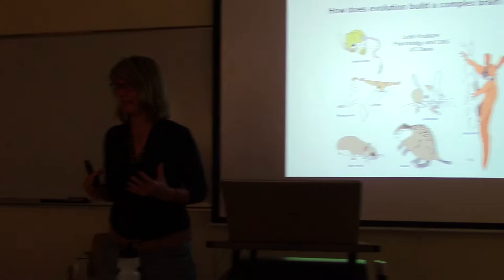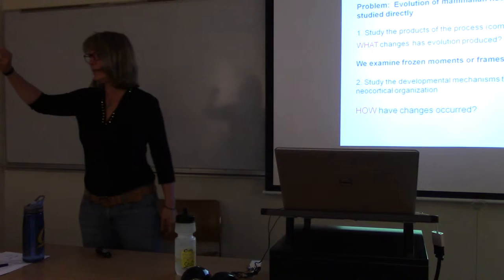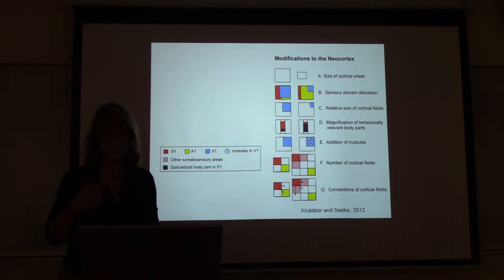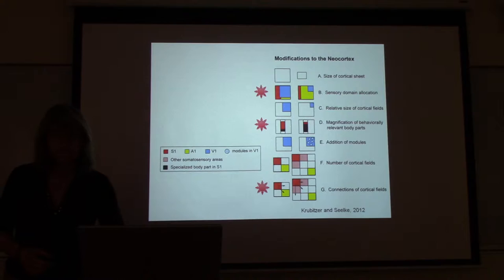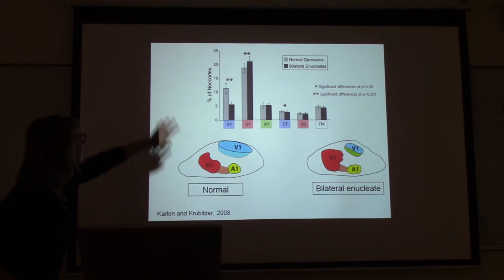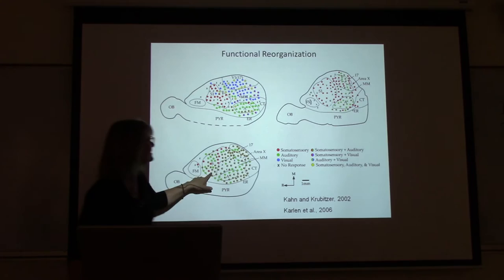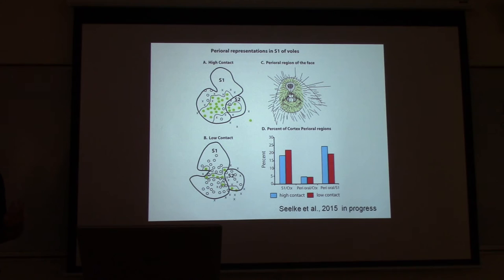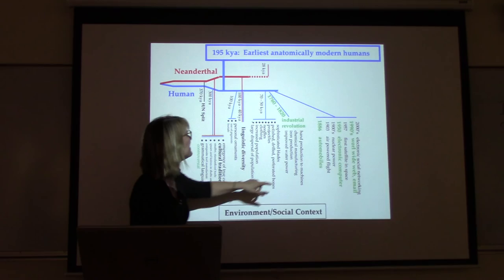Leah Krubitzer (UC Davis/ Neurobiology) on "How does Evolution build a Complex Brain"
Leah Krubitzer (UC Davis/ Neurobiology) on "How does Evolution build a Complex Brain" at a Berkeley LASER